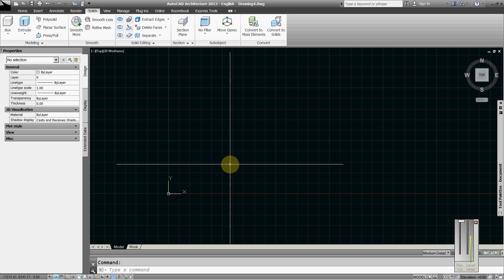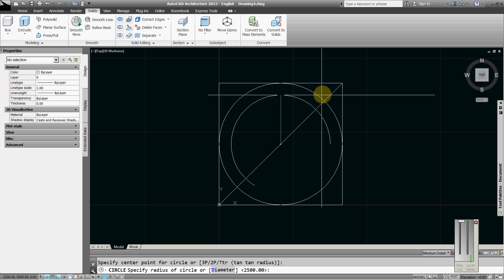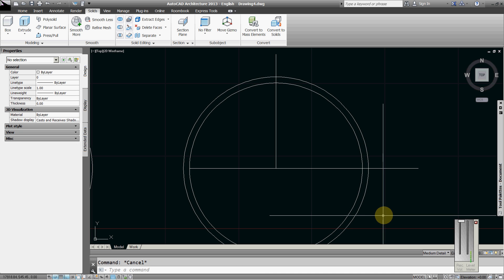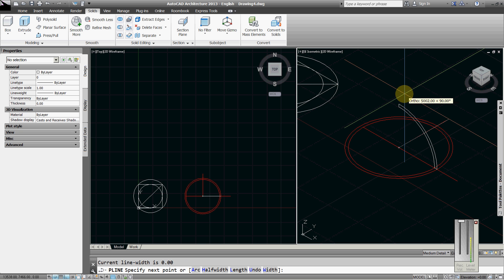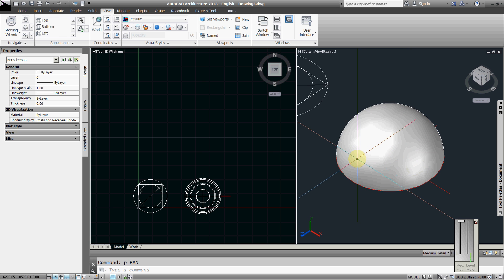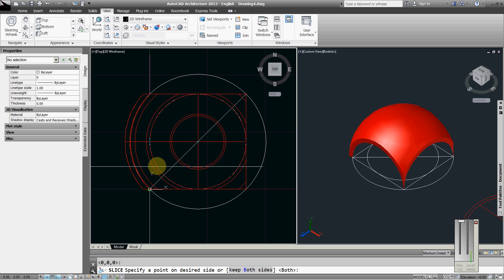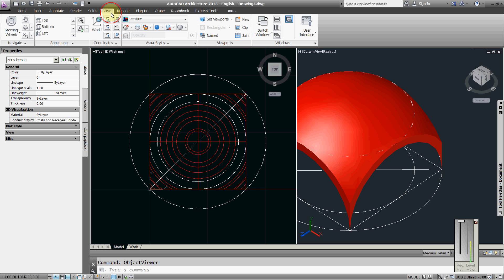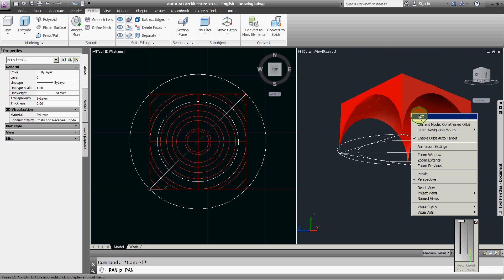how to draw a shallow dome in Autocad Architecture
part of Islamic architecture vocabulary